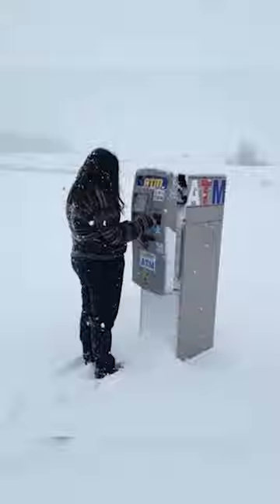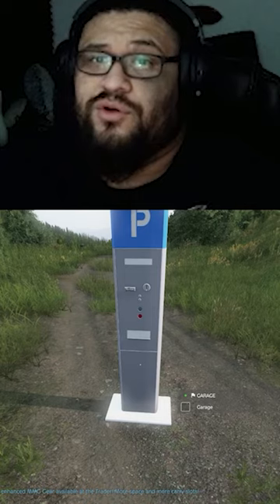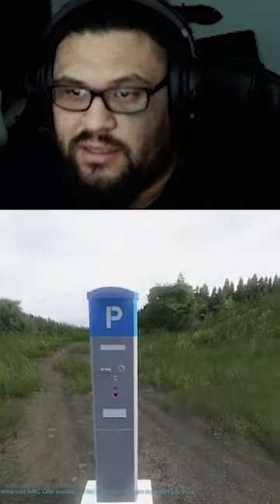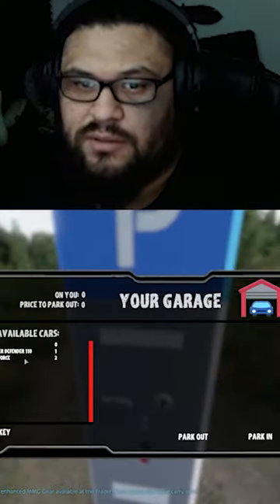Parking Meter in DayZ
a quick tutorial on how to place a parking meter kit down for your vehicles